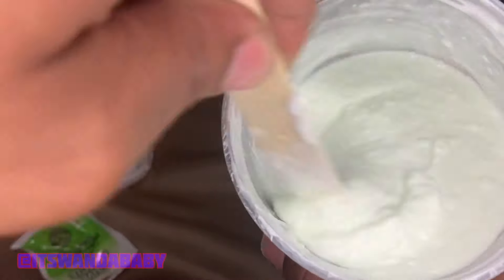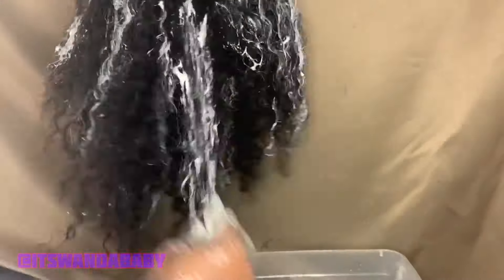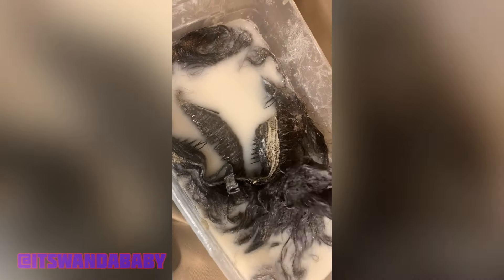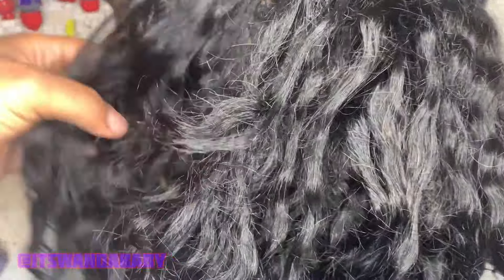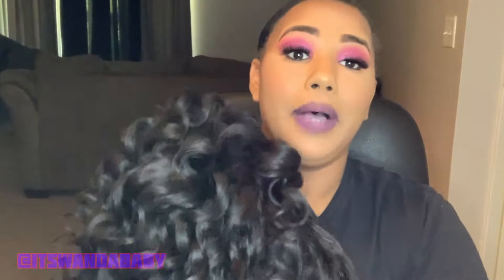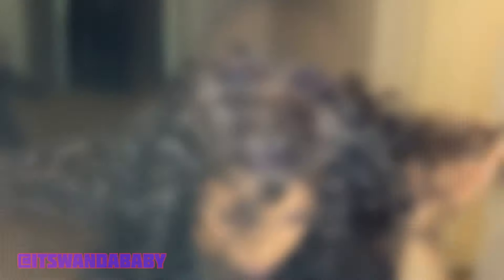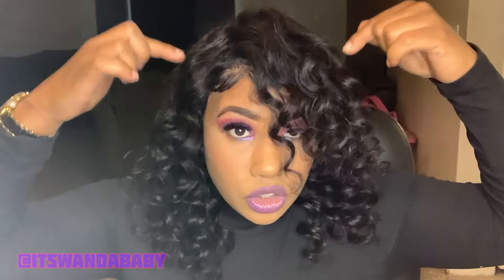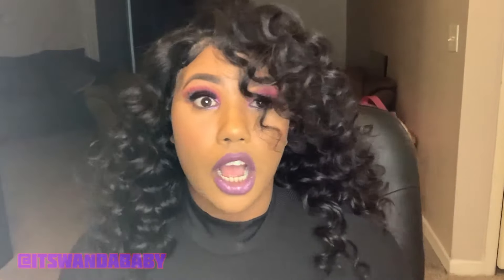How to: Relaxing My Curly Amazon Wig | Wig Revamp | Relaxing Curly Hair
What's up yall its Lawanda here and im back with another video. Today I will be putting a relaxer (perm) in my curly wig from Amazon. This wig has definitely ran its course so I decided to experiment. I hope you all enjoy the video.

I do not own the copywrites to any songs played in the video